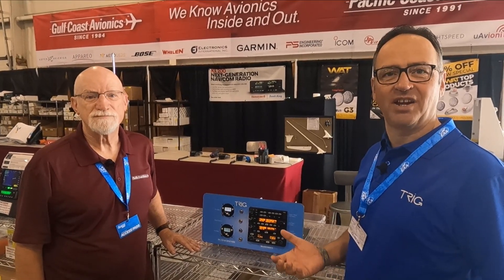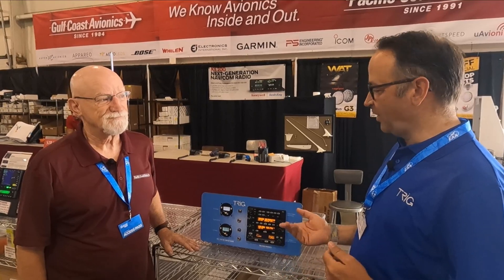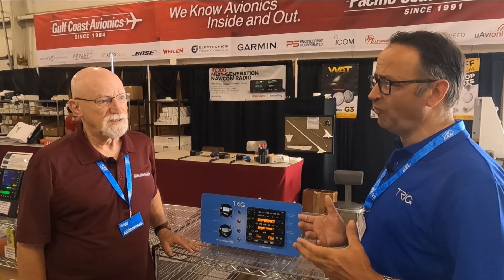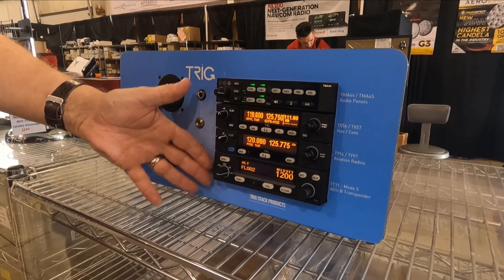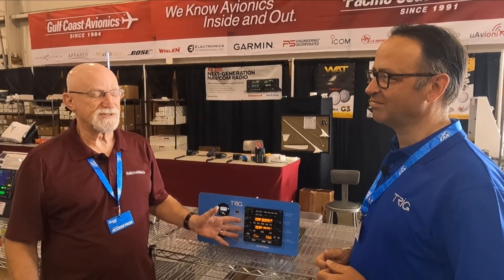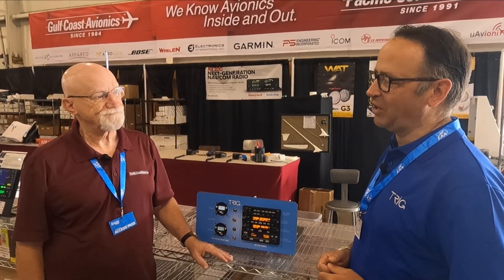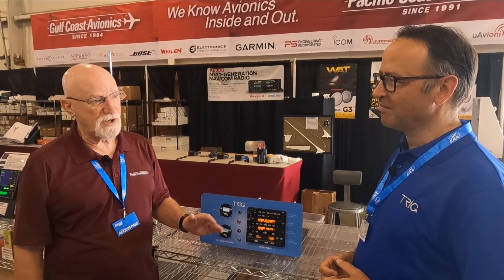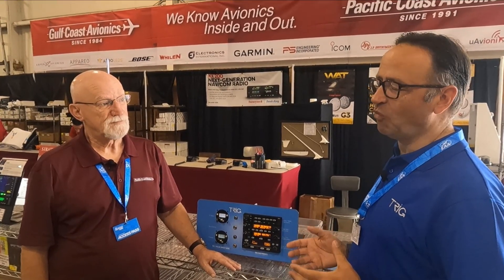AEA Member of the Year Reviews Trig TX56A Nav/Com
Trig’s TX56A Nav/Com, and avionics stack are reviewed by Dewey Conroy, a leading light in the global avionics industry. Watch Dewey, of Pacific Coast Avionics, share his valuable insights on Trig at Venture 2023.